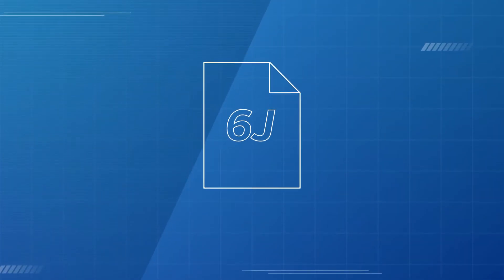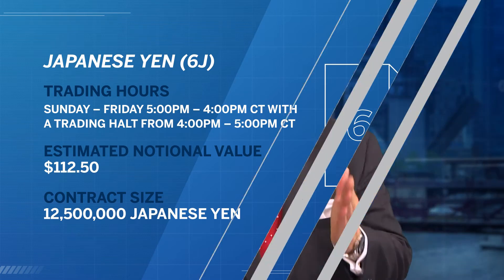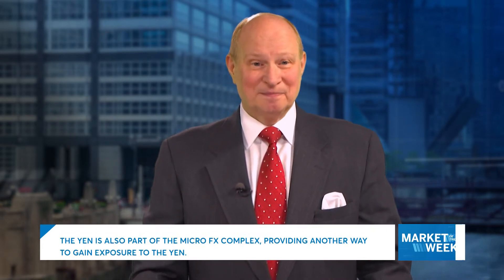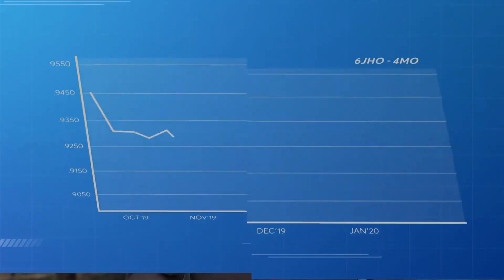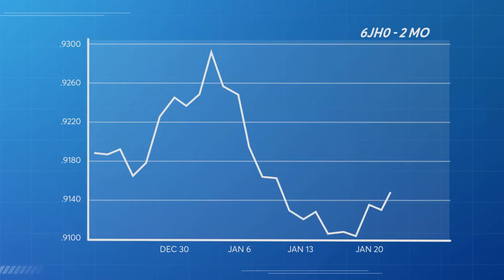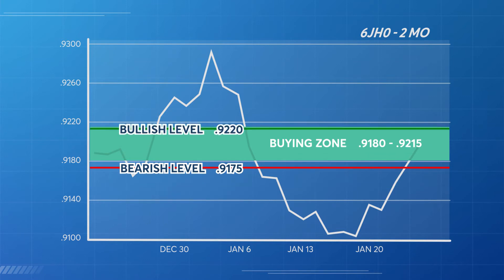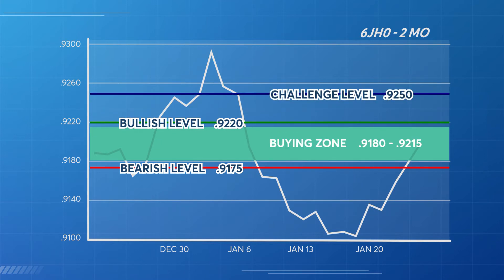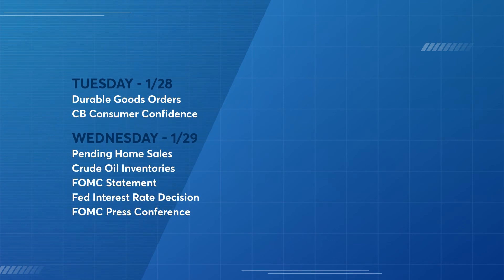Market of the Week: Can the Japanese Yen Hold Onto Gains?